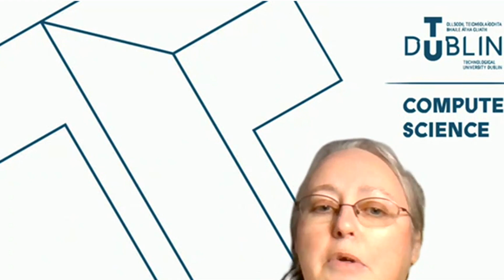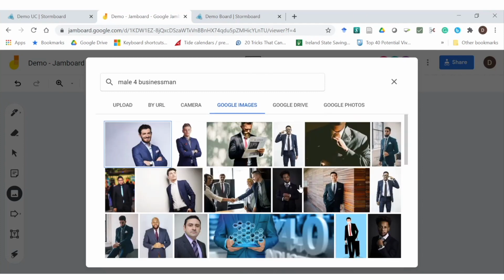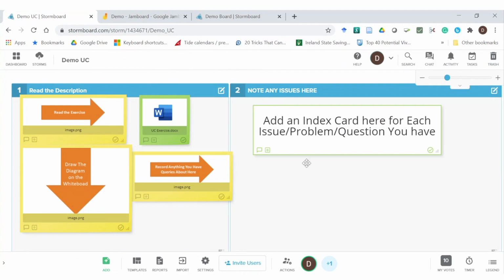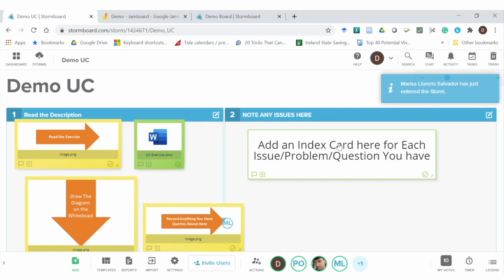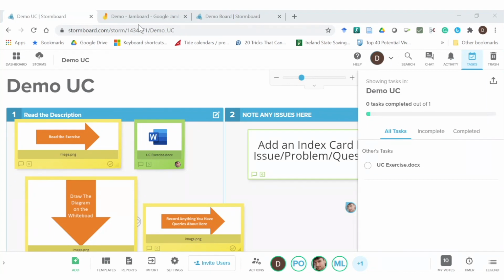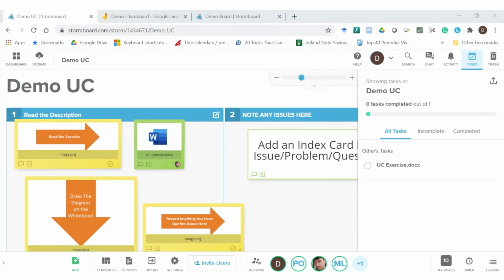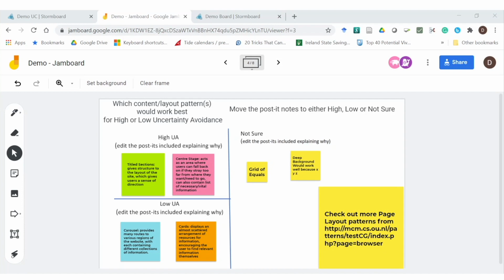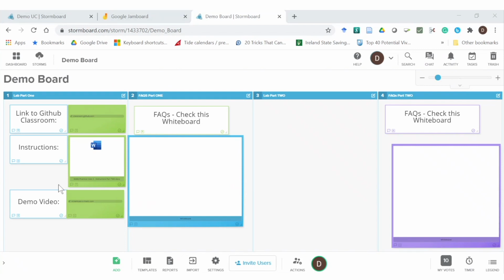Innovative Teaching: Brainstorming - Deirdre Lawless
As part of our 'Innovative Teaching Techniques' series' Deidre Lawless shows us how you the teacher can get your students to brainstorm ideas together using Jamboard and Stormboard. These two online virtual whiteboards allow the students to collaboratively work together in a controlled digital environment.